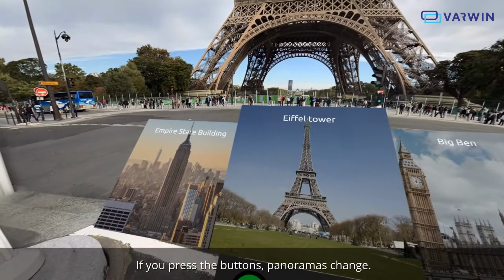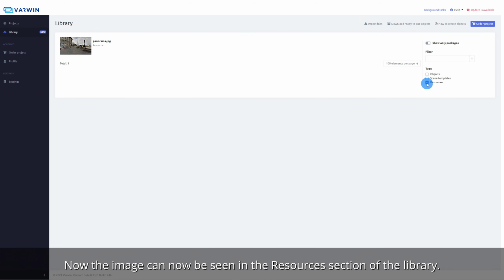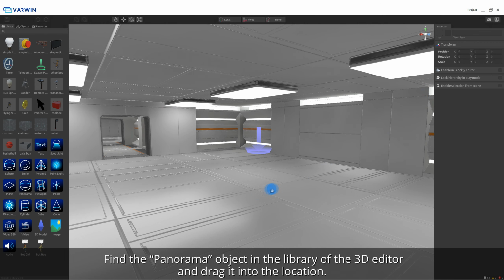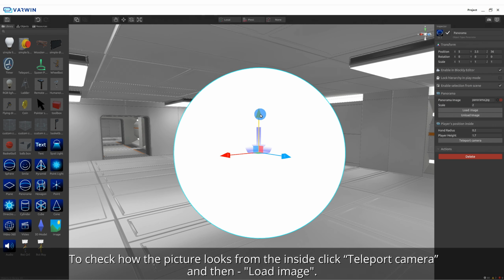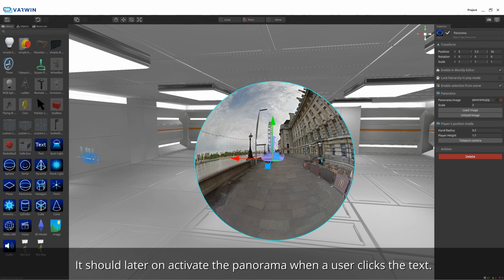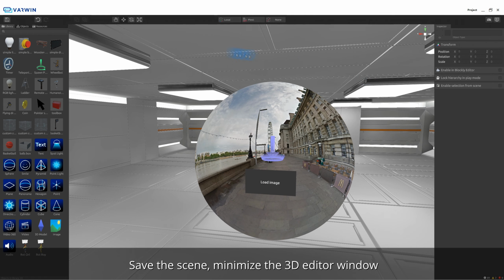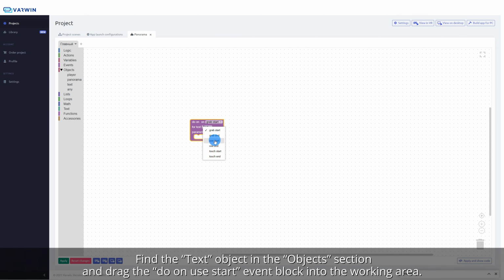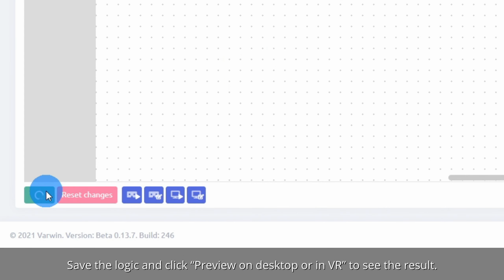Panorama | How to Work With 360 Degree Images in Varwin? | Varwin XRMS Platform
In this video you will find out how to work with 360 degree images in Varwin👍